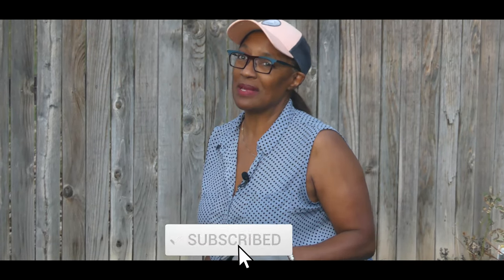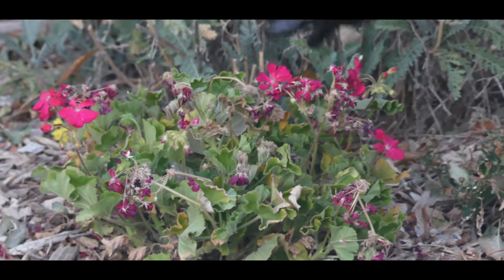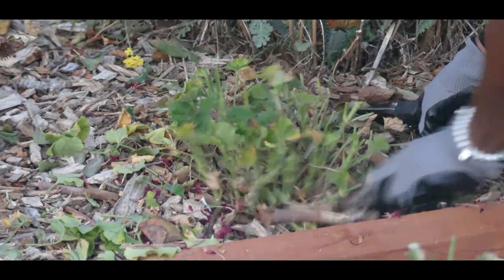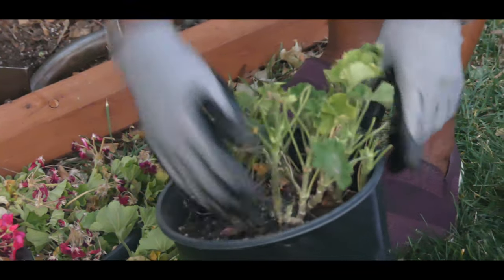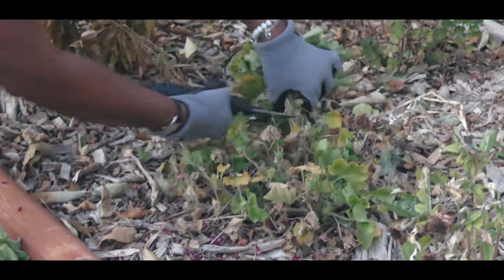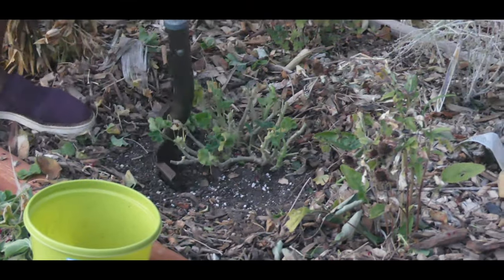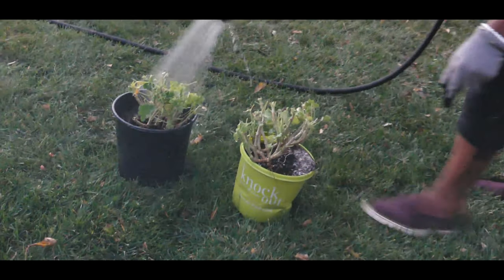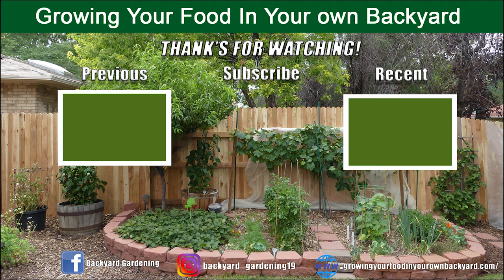Tips On Overwintering My Geranium's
Unfortunately, our Fall Indian summer was cut short this year and we are expecting a freeze. This video shares my tips on overwinter geraniums.

There are a number of ways to overwinter geraniums; overwinter in pots, overwinter using cuttings, grow them indoors in a sunny location or store the bare roots dormant. The nice thing about geraniums is that they will go into dormancy easily.

I prefer to dig up my geraniums and place them in a pot that can comfortably fit their root ball in. Prune the geranium back, water and place in my garage and let them go dormant. I monitor the temperature in my garage to ensure the temperature says above 32-degree Fahrenheit. This method will allow the geranium to go dormant in the pot without the roots freezing. You can choose what method works best for you. Getting geraniums to last over winter will reward you with large lush geranium plants that can save you money in the long run.

                                    V